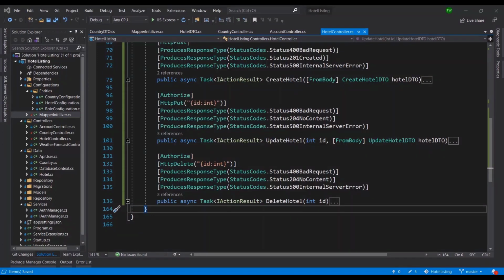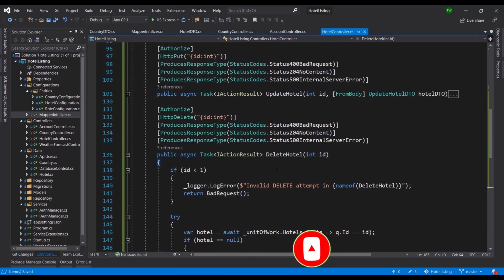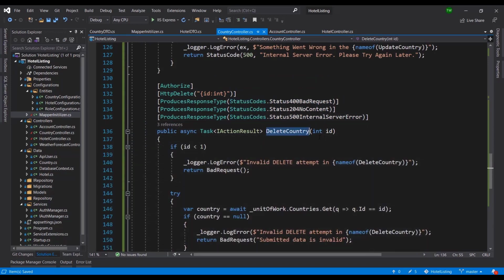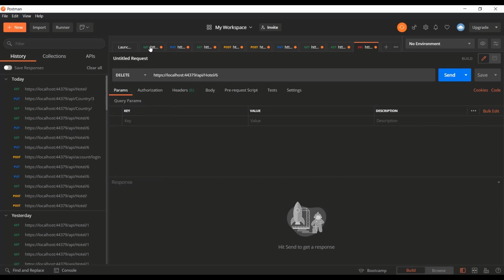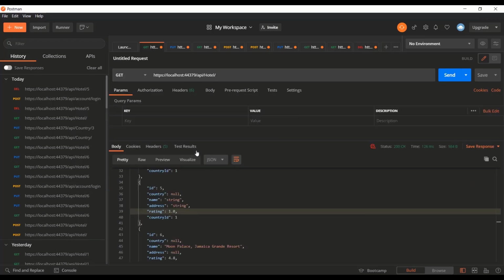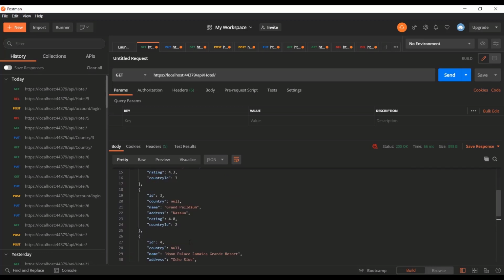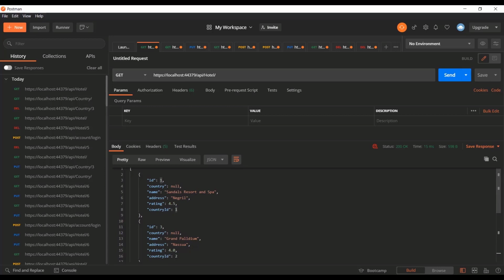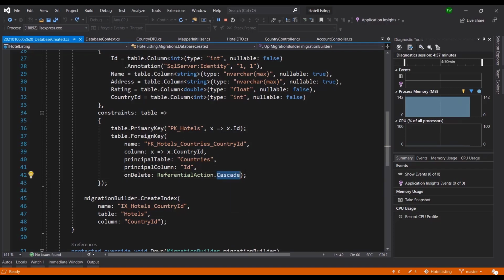Setup DELETE Endpoints In ASP.NET Core API | Ultimate ASP.NET Web API Tutorial For Beginners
The HTTP DELETE method is used to update remove a record in the data source in the RESTful architecture.

1. How to delete a record via API
2. How to implement a DELETE request endpoint
3. How to test DELETE requests using Postman

00:00 - Intro
00:20 - Sneak Preview
01:00 - How to delete a record via API
02:30 - Test
07:28 - Outro